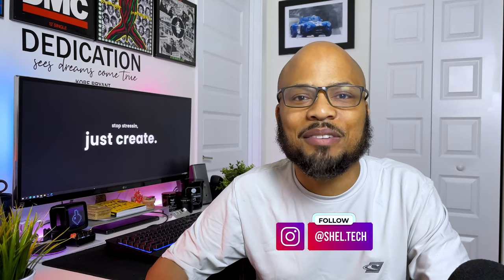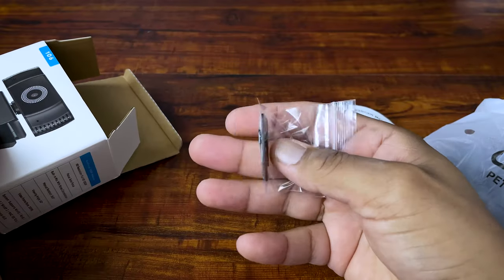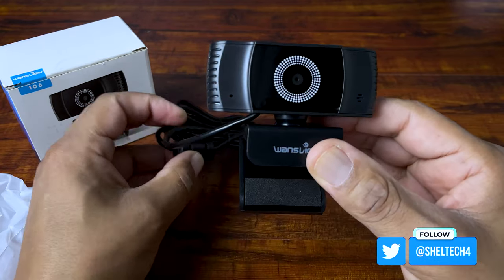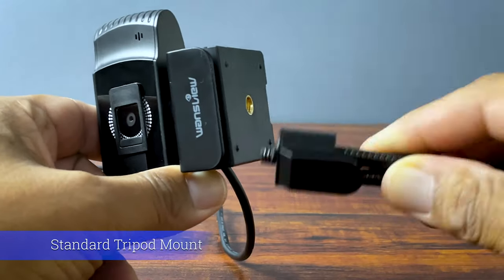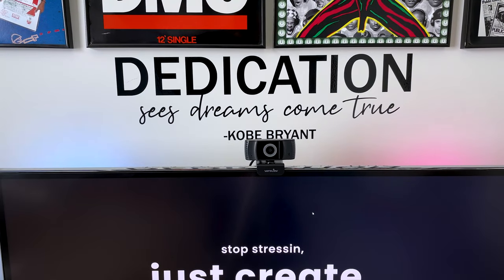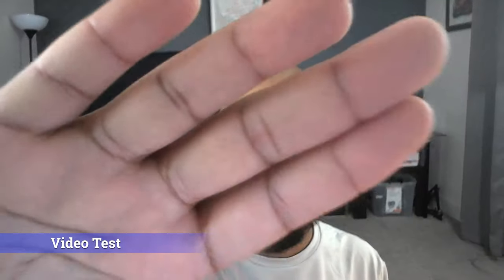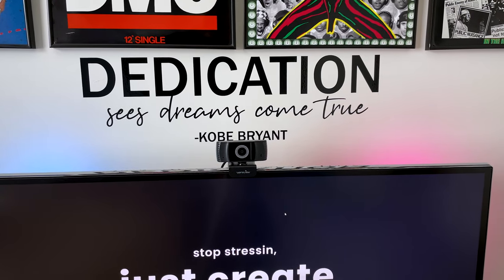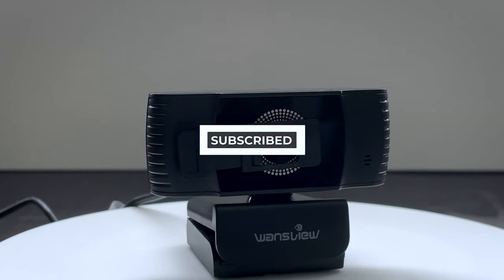NEW! WANSVIEW 1080P Autofocus 30fps Webcam Unboxing, Sound and Video Test Review!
Is this Wansview 1080p webcam the best follow up  to the #1 best selling webcam on Amazon? In today's video I will be unboxing, video and audio test the Wansview 106 Autofocus, low light, 1080p, 30fps Webcam. Come see if its better!

🛒 Wansview 106 Autofocus Webcam

✅Amazon Specifications:

【2021 New Auto Focus 1080P Webcam】Wansview 106 web camera is equipped with the most advanced technology of Auto Focus. You don't need to manually focus the camera to get a clear image, or suffer the pain from a fixed focus webcam. Wansview 106 can automatically focus on your face or the object within 3 seconds and deliver a crystal clear 1080P high definition image, giving you the most excellent experience during a video call.

【Webcam with Microphone】Bulit-in high-level noise cancelling microphone, you can speak freely and clearly with your friends/family/students through this webcam, even though the background is noisy. This PC webcam is a better choice for Zoom / Facetime / Video Calling / OBS / Twitch / Facebook/ YouTube/ Xbox one/ Conferencing / Gaming / Streaming / Recording / Online School.

【360° Rotation & Plug and Play】The webcam lens is 360° rotatable, which allows your to stream video in any angle, flexible for any task. The USB 2.0 port is plug and play design, which can be easily set up within 1 min without any drivers to be installed. The convenient clip can be placed on any desktop / monitor/ laptop / Chromebook / PC / smart TV / tripod.

【Webcam with Privacy Cover】Coming with 2 pieces of privacy cover, you can easily stick the cover on the lens of Wansview PC webcam to protect your privacy. No need to worry about being hacked or spied by others in unknown statue. Protect your privacy, Start from us. It also can prevent the laptop webcam from being dirty.